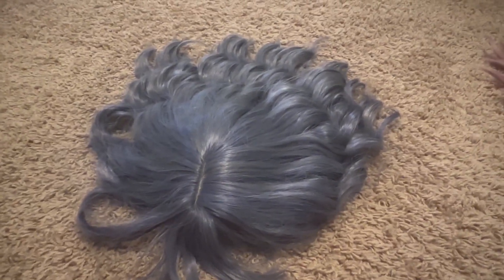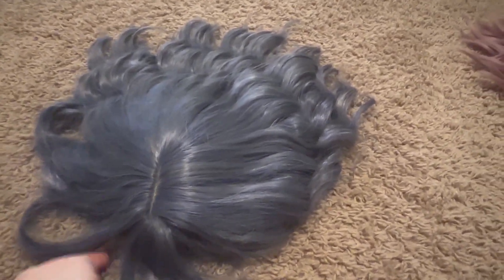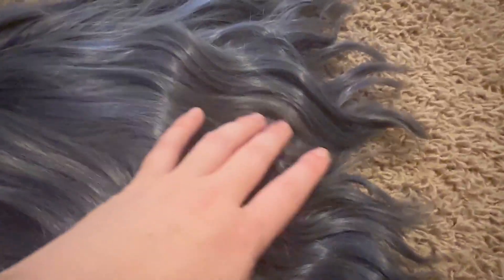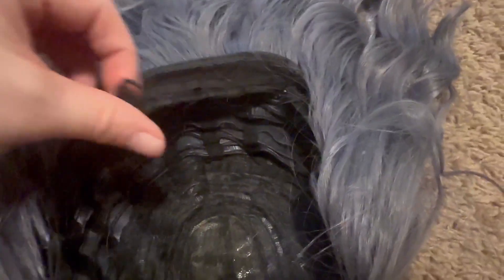BERON 14 Inches Blue Grey Wig Short Curly Wig with Bangs Synthetic Wigs Women Girls Blue Grey Wigs